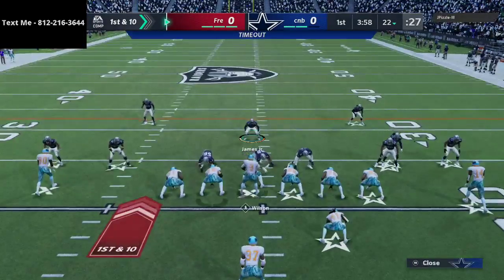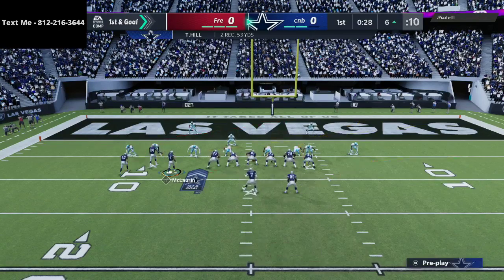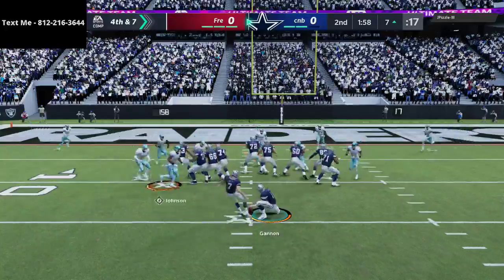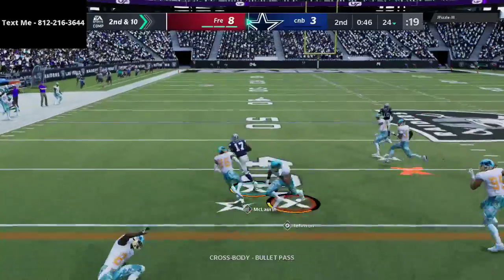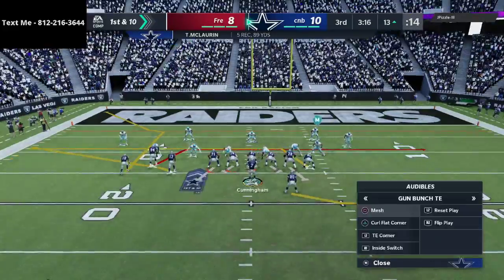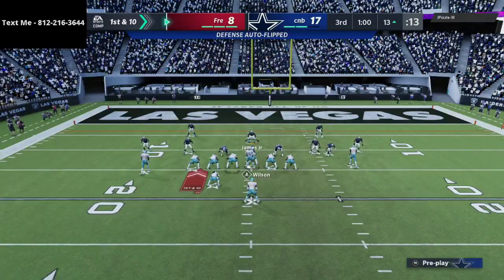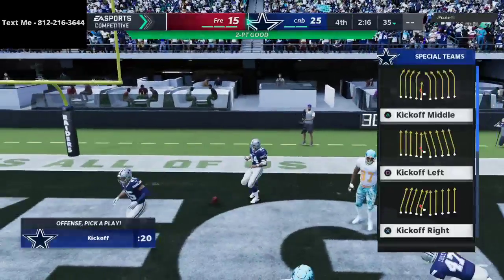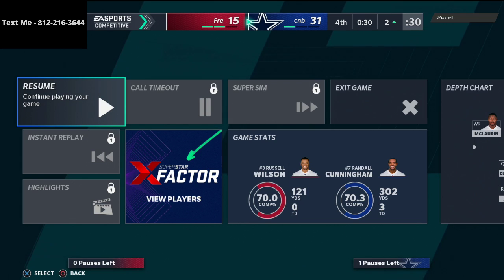Madden 21 - Why I Do What I Do In A Live Gameplay of Madden 21| Madden 21 Inside The Mind